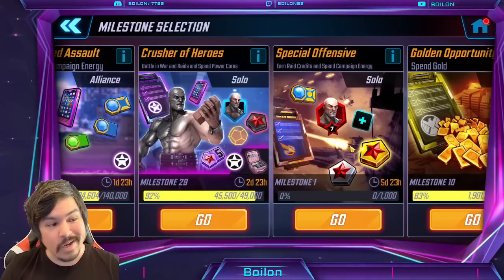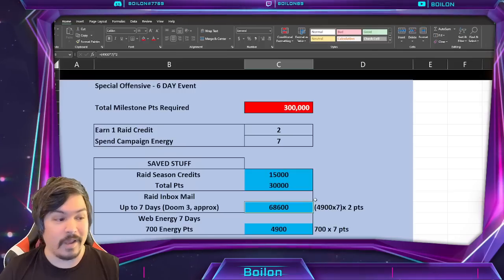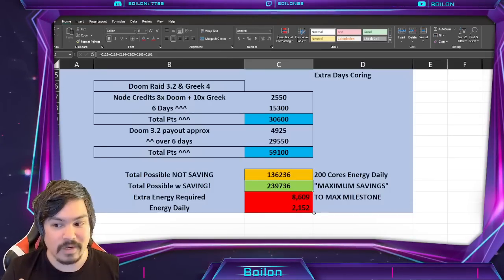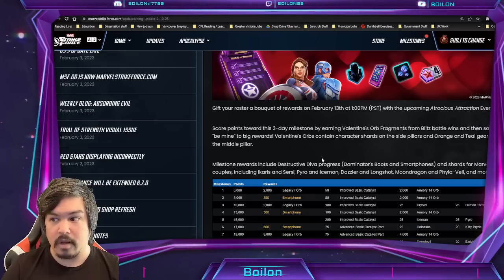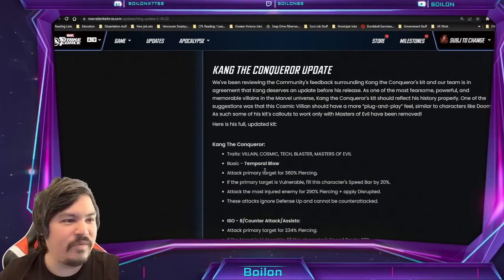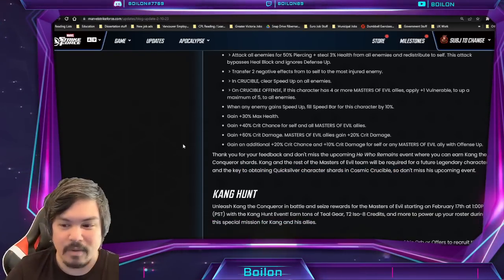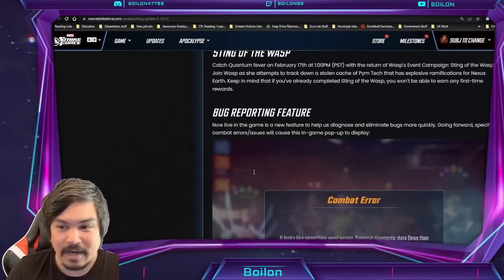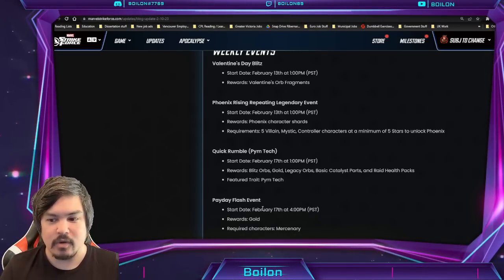Pay To Win KANG EVENT & KIT UPDATE + Special Offensive Milestone Math! MARVEL Strike Force